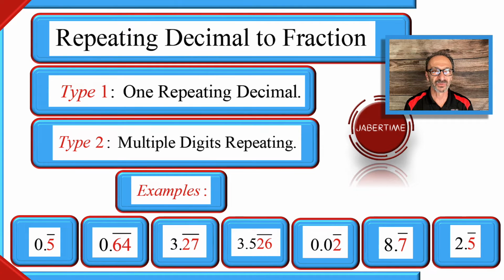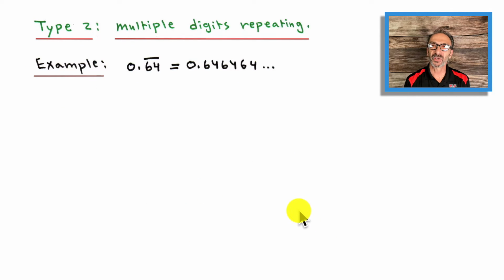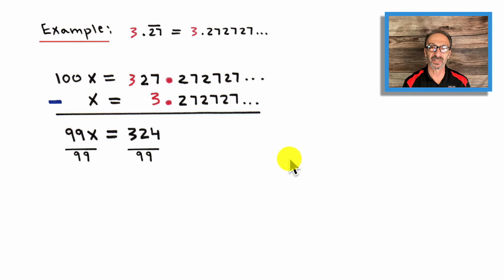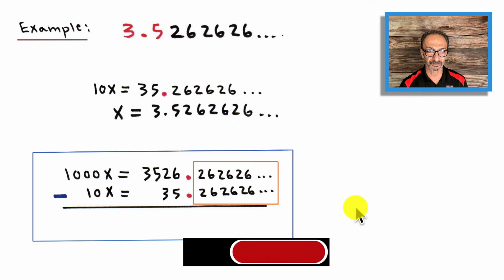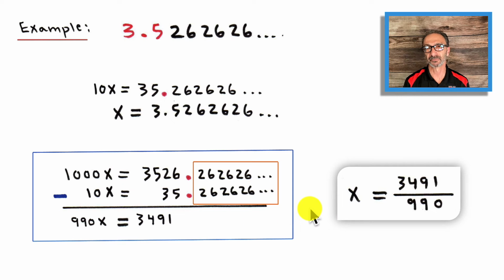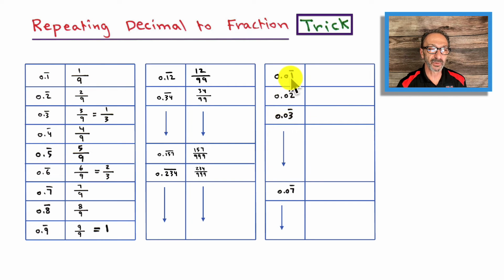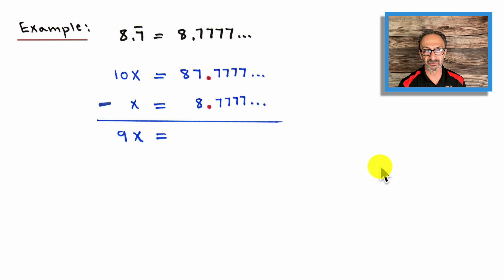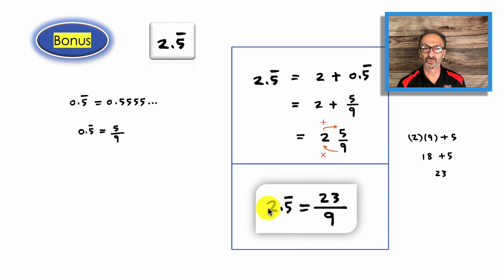Repeating Decimal to Fraction.